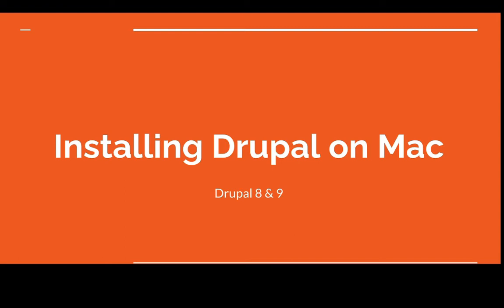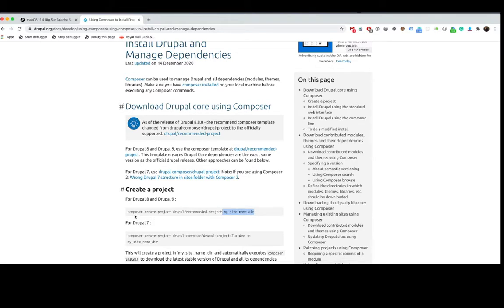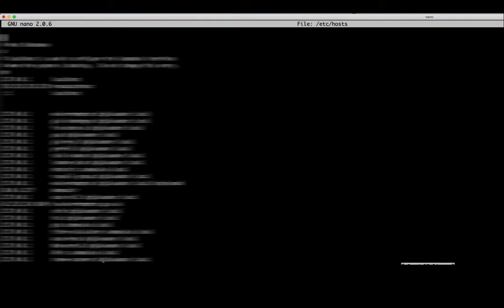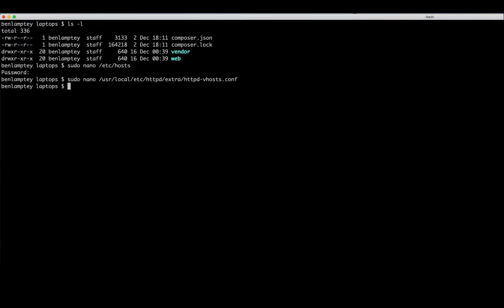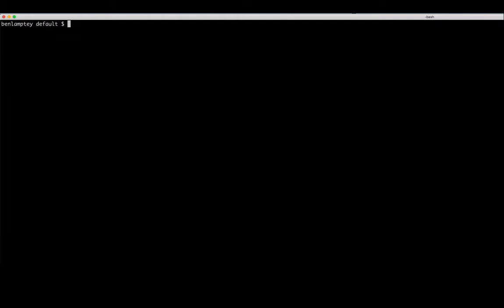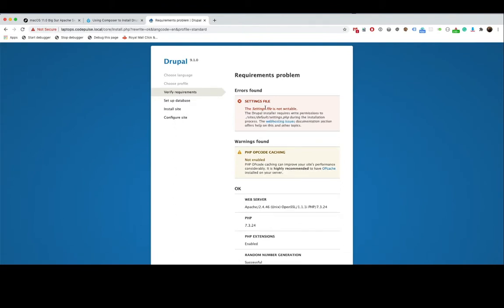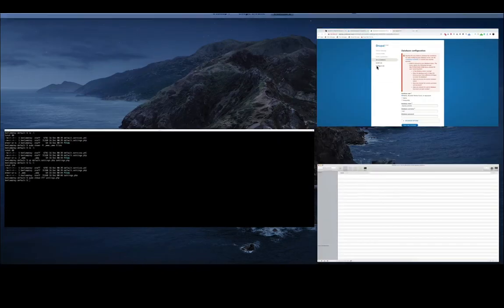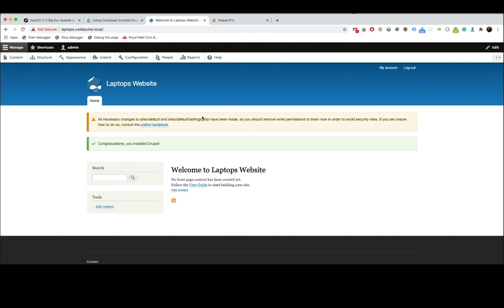Drupal 9 - How To Install Drupal 9 on Mac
Learn how to install Drupal 9 on a Mac for beginners.